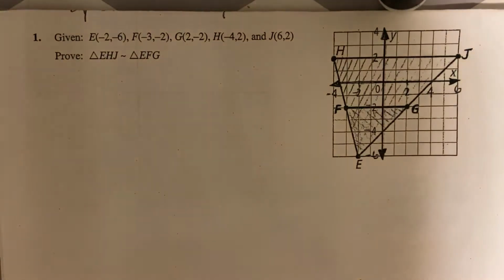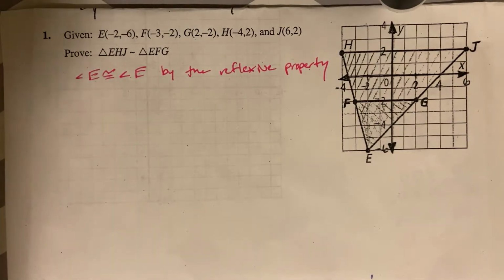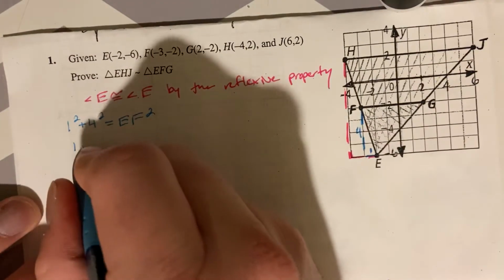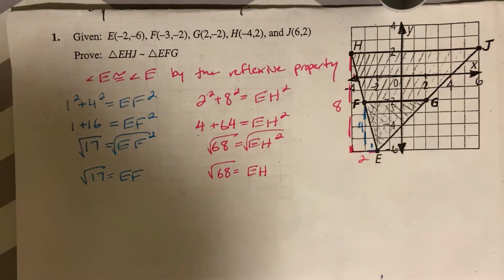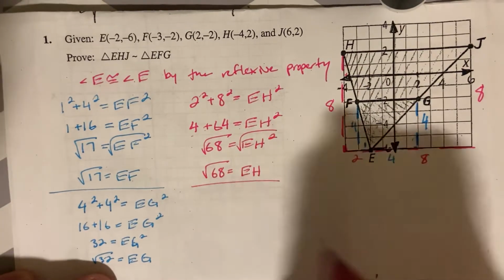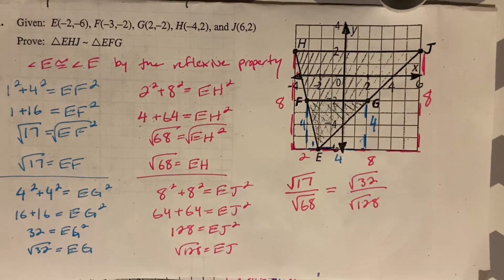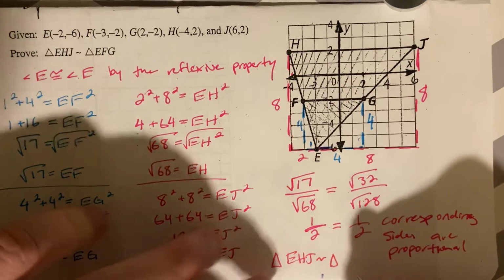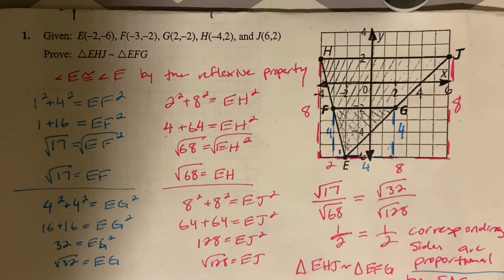Similarity Coordinate Proof